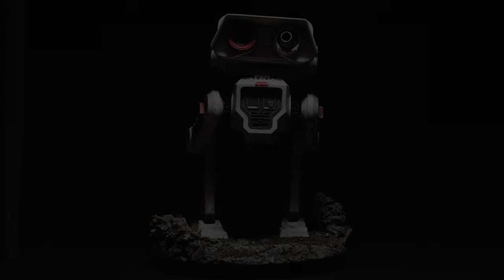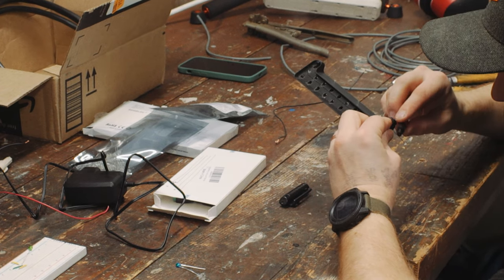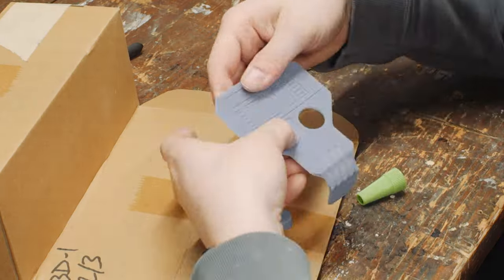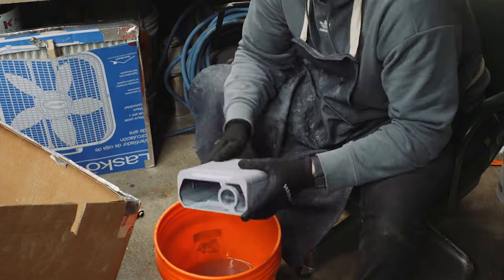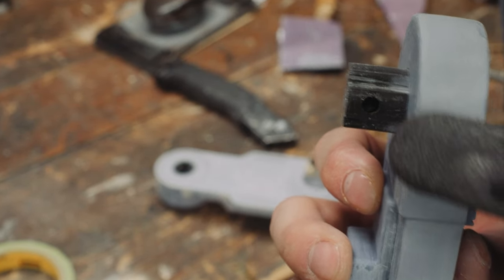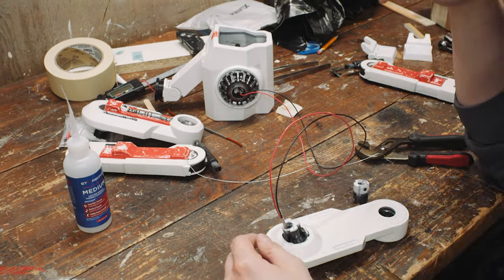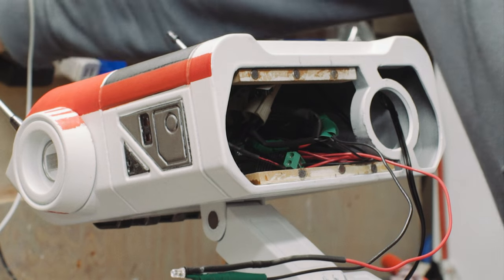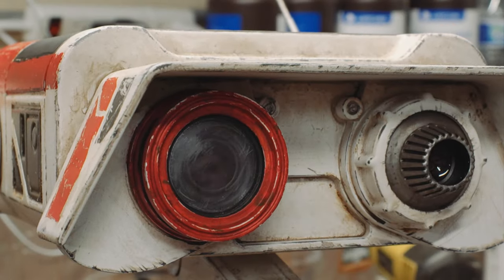How I Built A BD-1 Droid With A Real Hologram Projection Lens!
MY LINKS!!!

Big thanks to my buddy SparkyMark for his help with all the LEDs.

This week, I worked overtime and actually spent two weeks 3D printing, painting, and weathering a life-size BD-1 droid from the Star Wars video games Jedi: Fallen Order and Jedi: Survivor! And due to my persistent desire to add more to my plate, this ones not JUST a life-size prop, it’s also a diorama with a “real” hologram projector that doubles as a night light for my son’s bedroom! – That’s right, this little droid has got a functional projection lens that projects a planet onto any surface, along with a blinking LED light panel, and a voice box for that extra touch of realism!

In this video, I'll walk you through my process for deciding which of BD-1's intricate parts should be 3D printed with a filament printer versus a resin printer, and how to ensure they're sanded and filled for a professional finish. I’ll then move on to painting and weathering, where I'll share my tips for achieving that authentic grimy Star Wars aesthetic.

Finally, using my almost non existent knowledge of electricity, I’ll walk you through the process of integrating LED lights and sound into BD-1's design and how I went about building his hologram projector using a cheap projection lens I found online.

- FREE STLs -

Big shout out to Fine_Engineer on Thingiverse for providing the free file linked below!

BD-1 BUILD:
Projection Lens
Sound Module
Touchless Infrared Switch
Rectangle Magnets
Small Round Magnets

DIORAMA SPECIFIC:
2” Chip Brushes
Plaster of Paris
Mod Podge (Matte)

ELECTRONICS:
12V 1Amp Power Supply
DC Power Splitter
Flickering LED Diode
Standard White LED Diode
12V Power Barrel Connectors
Heat Shrink Tubing Set
Soldering Iron

PAINTING:
Vinyl Masking Tape Set
Scotch 2” Masking Tape
Vallejo Metal Color Set
Vallejo Vermillion Red
1000pcs Resistor Pack
Aerosol Spray Gun Attachment
Rust-Oleum Sandable Filler Primer (6 pack)
Rust-Oleum Satin White Enamel
Rust-Oleum Satin Black Enamel
Rust-Oleum Matte Clear
Drybrushing Brush
Brown Acrylic Paint
Burnt Umber Acrylic Paint
Orange Acrylic Paint
Black Acrylic Paint
Khaki Acrylic Paint

SANDING AND ASSEMBLY:
48PCS Assorted Sandpaper
12PCS Assorted Belt-Sander Sandpaper
Super Glue
White Glue
5 Minute Epoxy
Needle File Set
Wood Filler
Paint Brush Set
Painting Turn Table
2 inch Sharp Chisel
Alligator Clips (for painting)

3D PRINTING:
Anycubic Kobra 2 Max
Anycubic Photon Mono M5s
Anycubic Wash and Cure Station
Anycubic PLA filament (2 pack)
Anycubic high-speed resin
Tupperware food storage set
Isopropyl alcohol
Nitrile gloves
Food trays
Plastic measuring cups
Toothbrush set

VIDEO GEAR:
Light stands
GoPro Hero 10
Video LED panel
Osee video monitor
Manfrotto tripod
USB brick power strip
Gaff tape
MacBook Air
Sony A7S

Chapters:
0:00 Intro
0:12 Electronics
04:10 Filling, Sanding, Priming, Painting
10:00 A Quick Break For Electronics
10:57 Detailing
13:11 Even More Electronics
15:46 Weathering
19:00 The Reveal